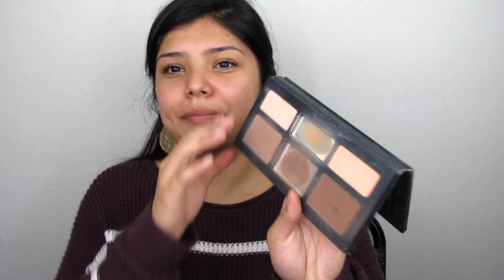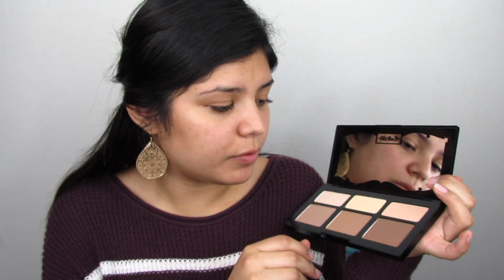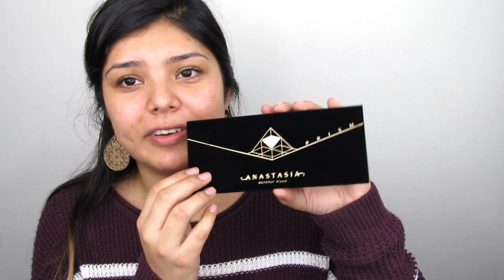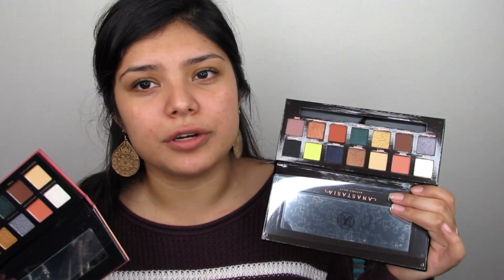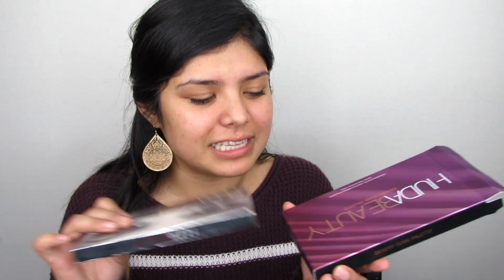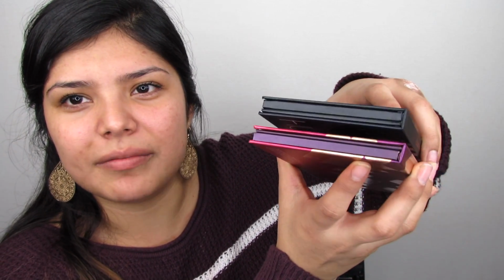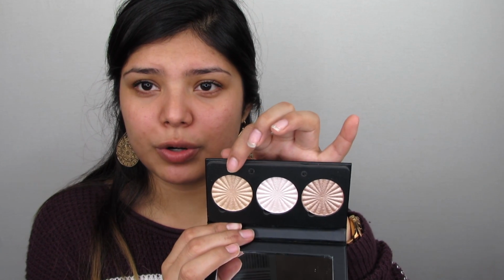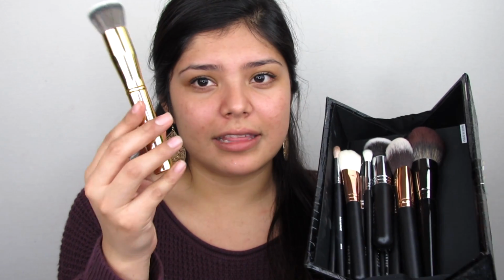Make up haul | MARIEEMUA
WELCOME OR WELCOME BACK, My loves I hope you enjoy this make up haul I know it's a little long but I hope I keep you entertained this is my first haul and theses are some products I had been collecting since I had been away from youtube. PRICE INFORMATION WILL BE LISTED DOWN BELOW IF YOU ARE INTERESTED IN BUY ANY ITEM.

PRODUCTS:

     -SHADE IN LIGHT PALETTE : $49

    - ANASTASIA BEVERLY HILLS (MEDIUM TO TAN) CONTOUR PALETTE: $40

    -ANASTASIA BEVERLY HILLS LIP PALETTE: $48

    -ANASTASIA BEVERLY HILLS PRISM PALETTE: $42

    -HUDA BEAUTY DESERT DUSK EYESHADOW PALETTE: $65

    -OFRA FELLIN MYSELF: $29

~XOXO~ MARIEEMUA💄💋